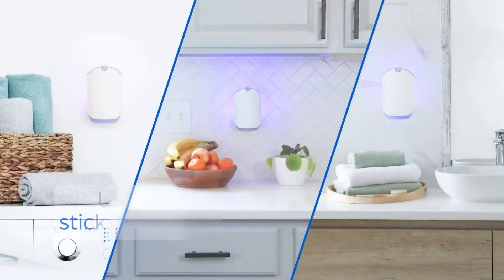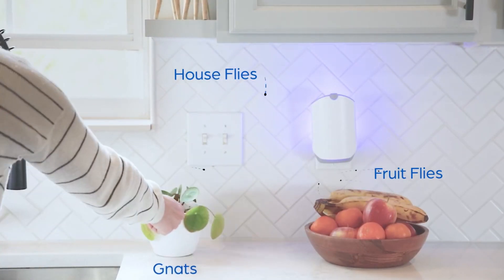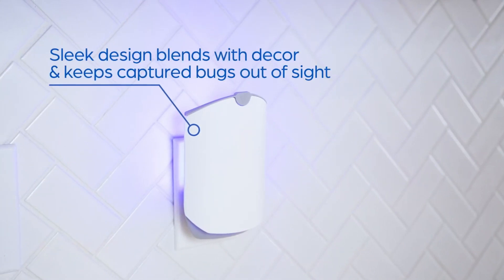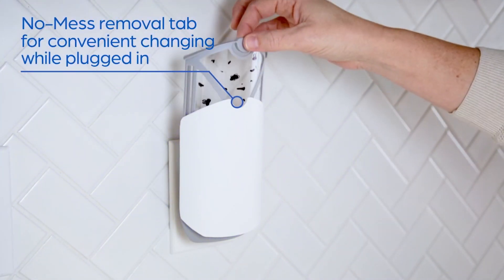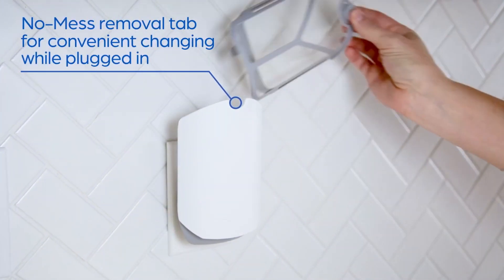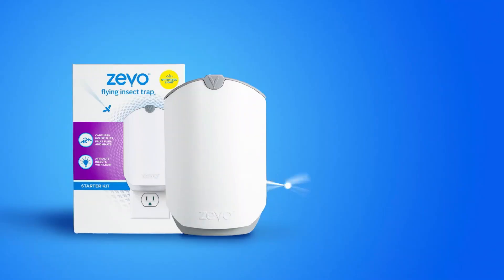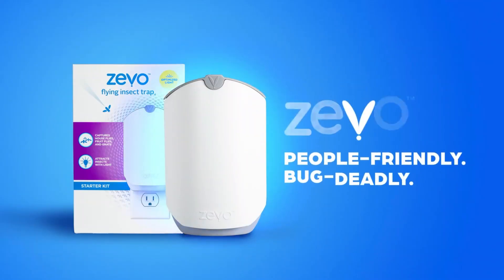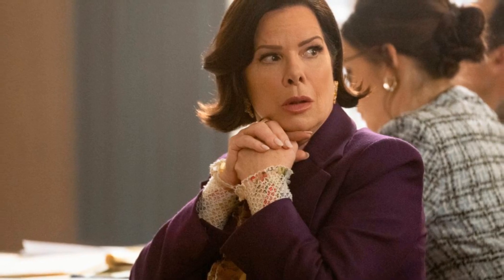Marcia Gay Harden Joins Robert Rippberger's Sci-Fi Thriller 'Renner'!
In this exciting news update from Reality Rundown, we dive into the latest developments surrounding Robert Rippberger's highly anticipated sci-fi thriller, 'Renner.' Academy Award-winning actress Marcia Gay Harden, known for her roles in 'Pollock' and 'The Morning Show,' has joined the cast to voice Salenus, an AI companion with a twist.

Led by Frankie Muniz as the titular character, the film explores the complexities of artificial intelligence, human relationships, and the unexpected consequences of technology. Rippberger, who co-wrote the script, shares his enthusiasm for having Harden on board, highlighting her artistic depth and the film's themes.

Join us as we discuss Harden's illustrious career, her significant roles, and what this addition means for the project moving forward.